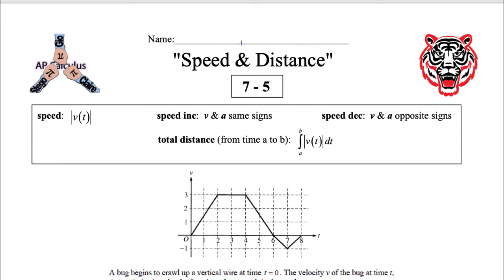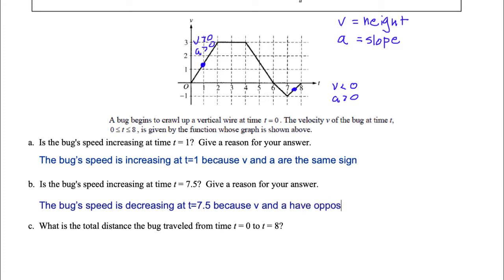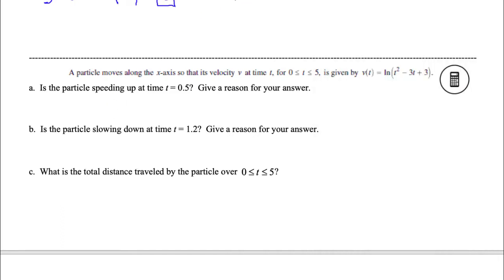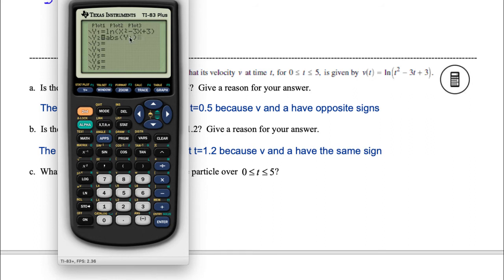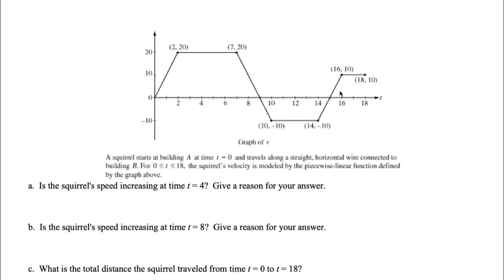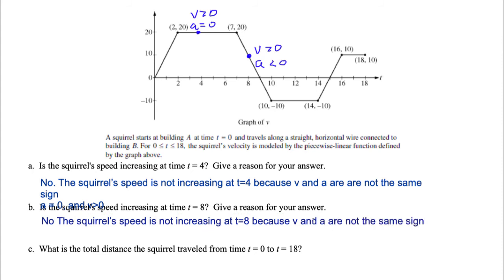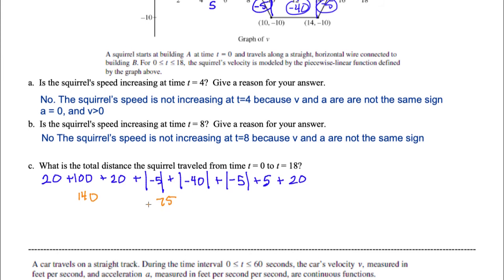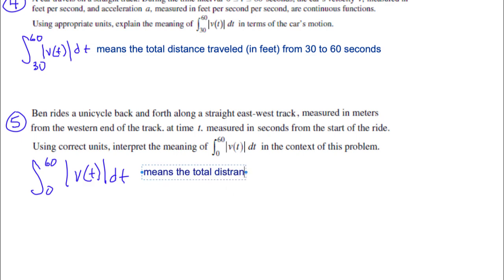AP Calculus AB WS 7-5